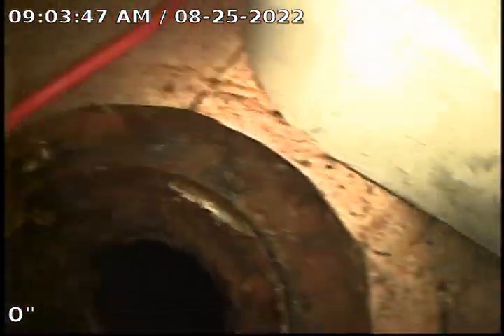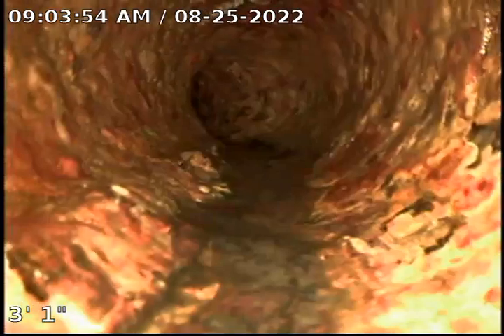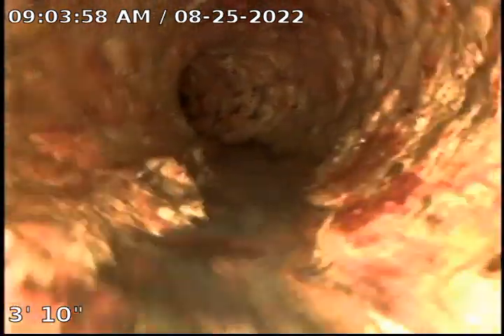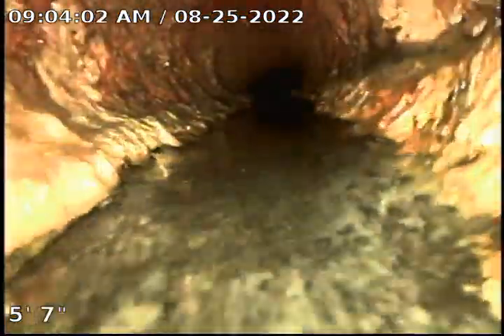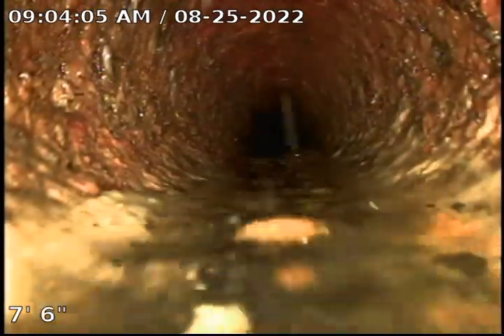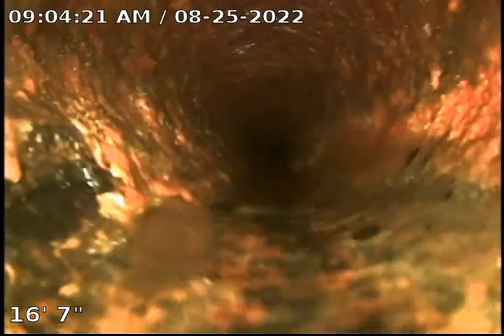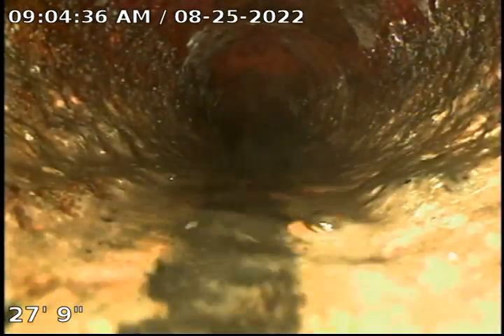4055 W. Michigan Ave. 26 descale